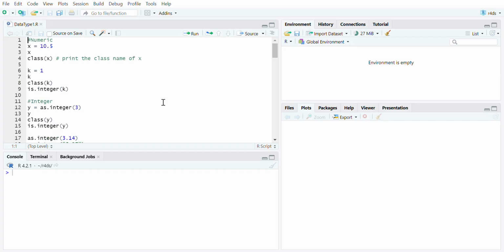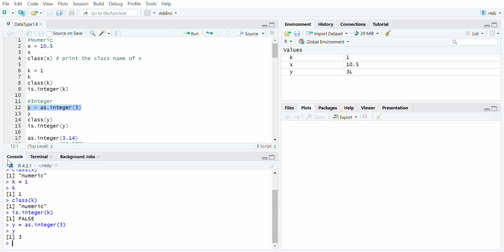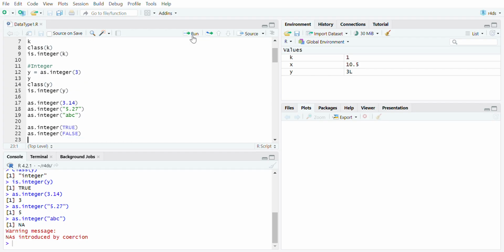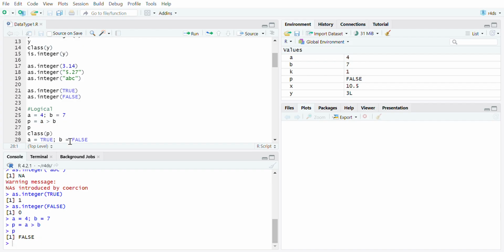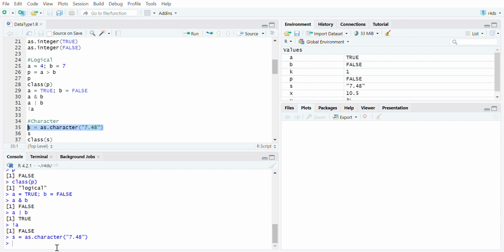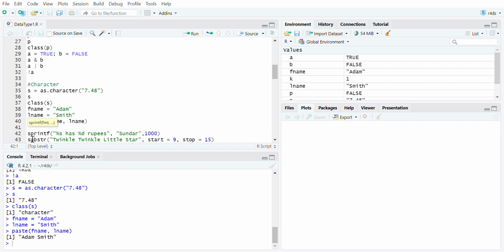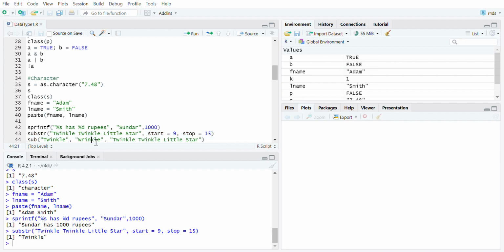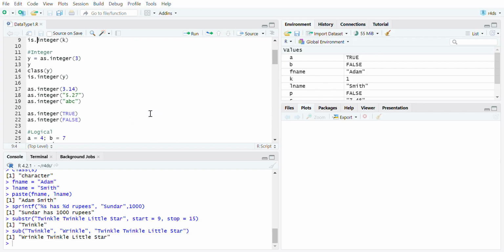R Datatype Basic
Explains the R Data Types